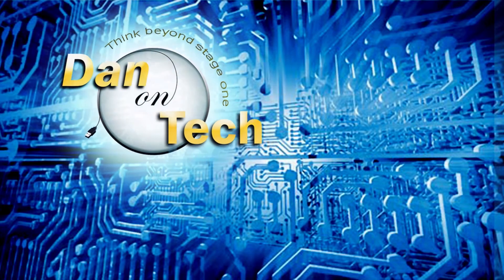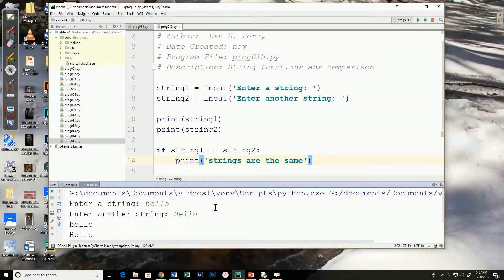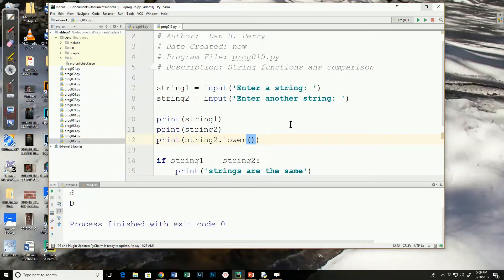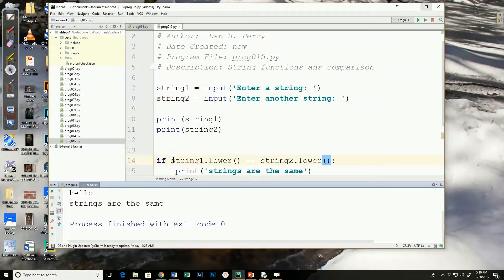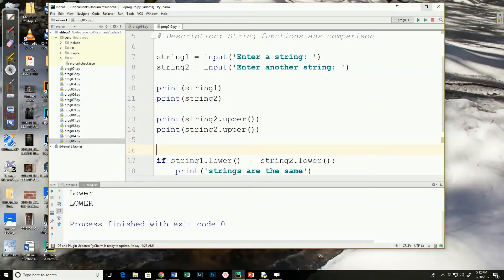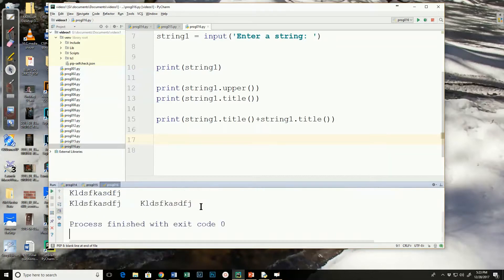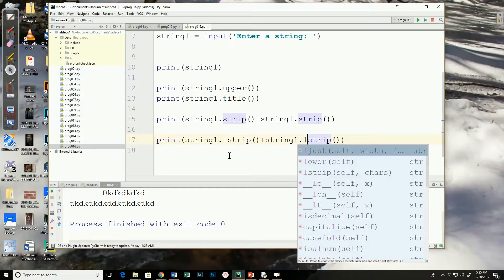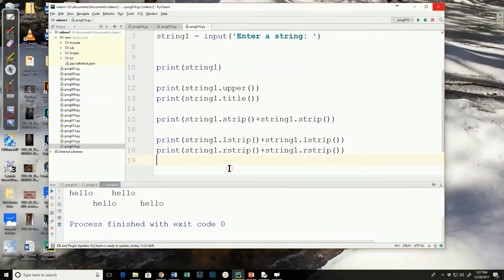024 - String Comparisons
Comparing strings are addressed. We look at using upper, lower, and strip functions to match strings.
Please overlook some editing issues.